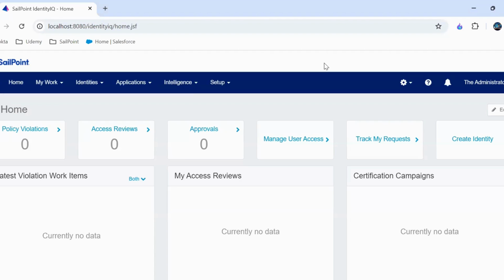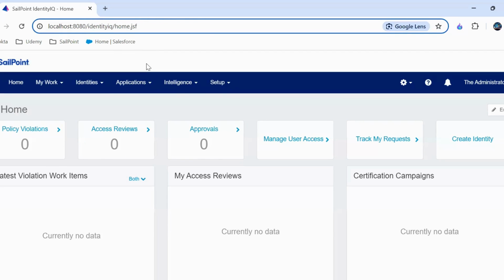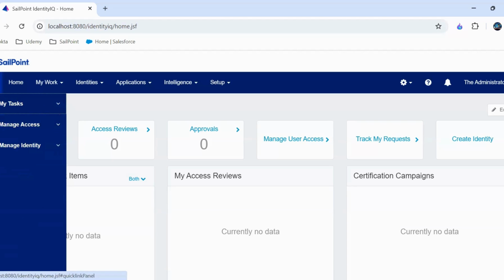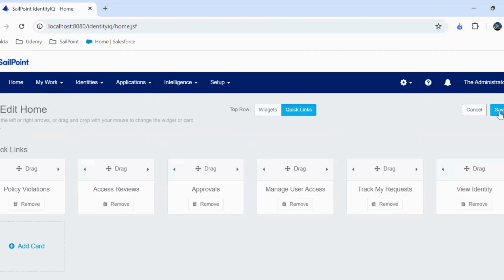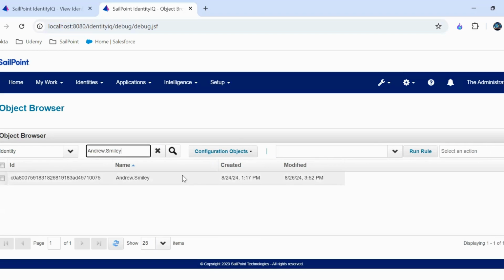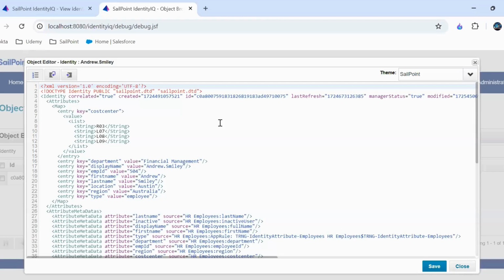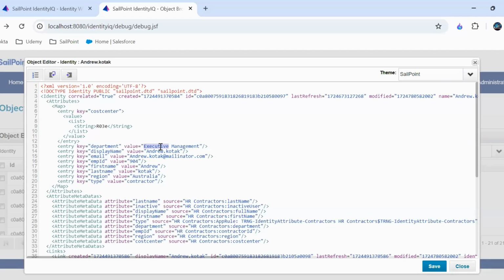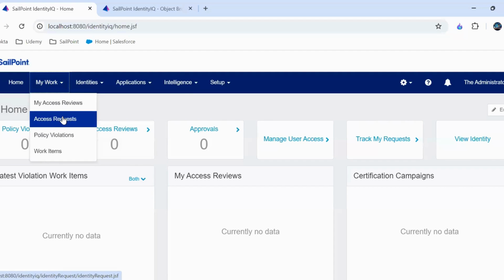Introduction To SAILPOINT IIQ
SailPoint IIQ is a powerful Identity Governance (IGA) solution that automates user access management, ensures compliance, and reduces security risks. It provides access certifications, role-based controls, and AI-driven analytics for better identity governance. Ideal for enterprises, it offers automated provisioning, audit trails, and policy enforcement across hybrid IT environments